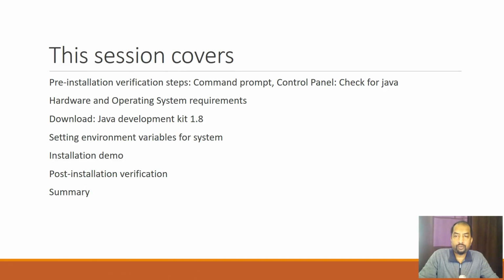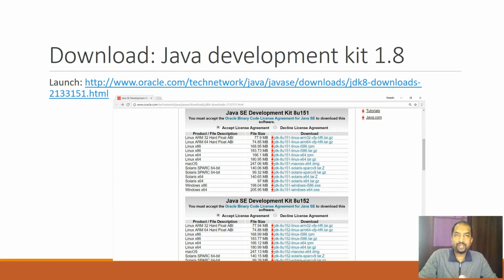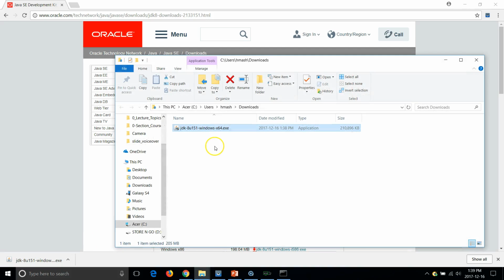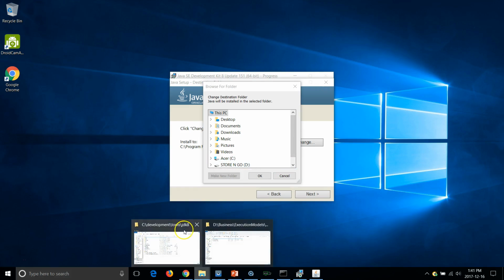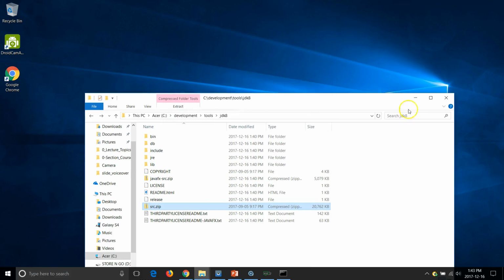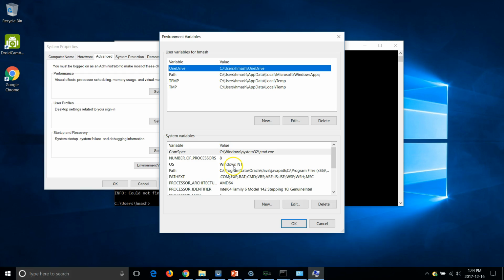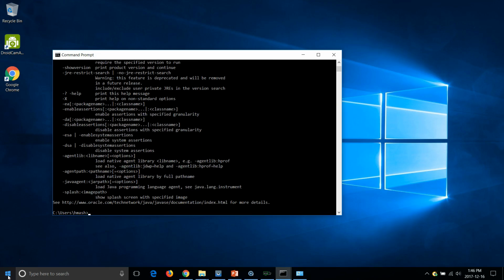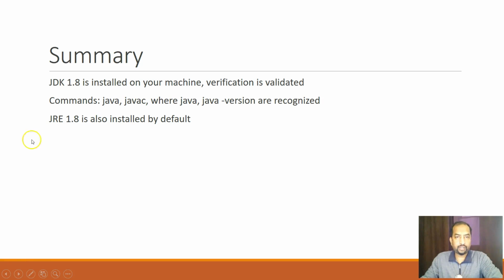Installing JDK on your Machine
Installing JDK on your Machine: Step by Step